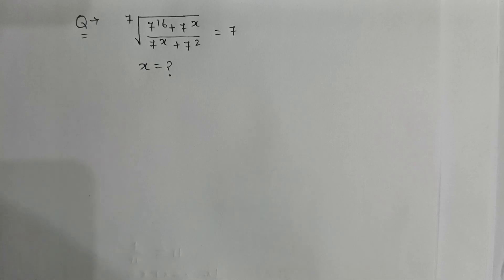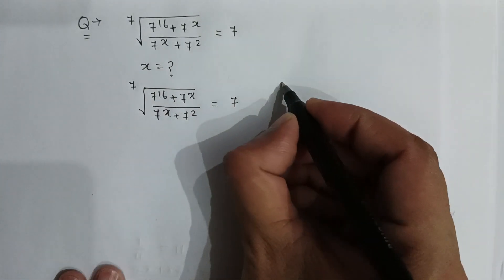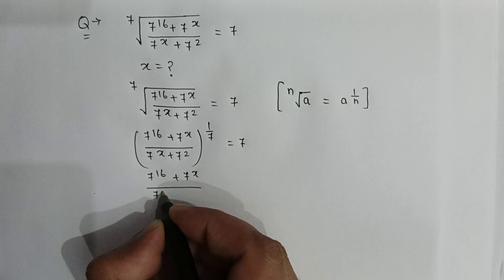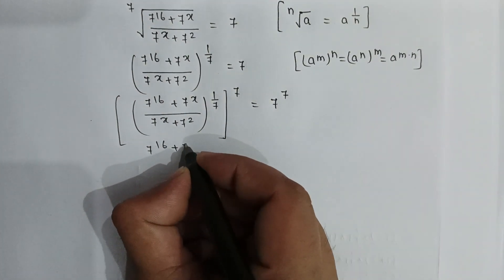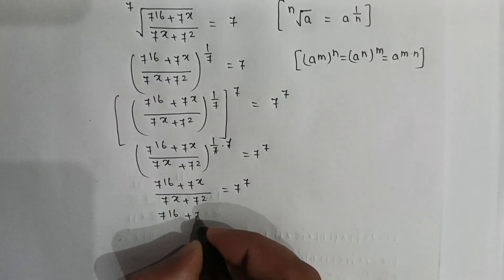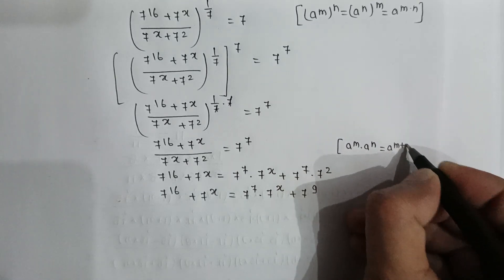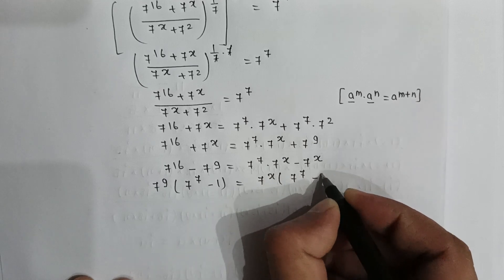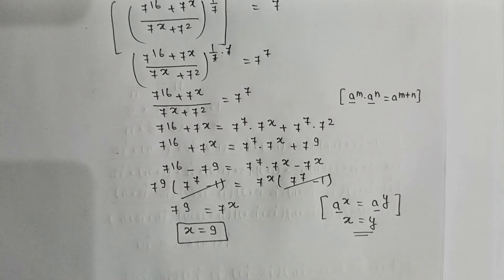China math olympiad problem | A nice redical problem | You should know this trick